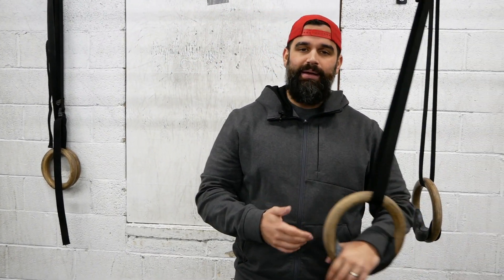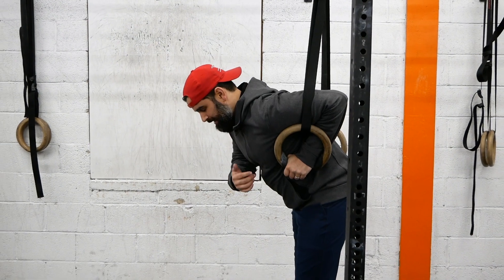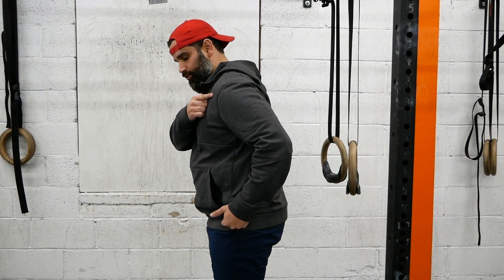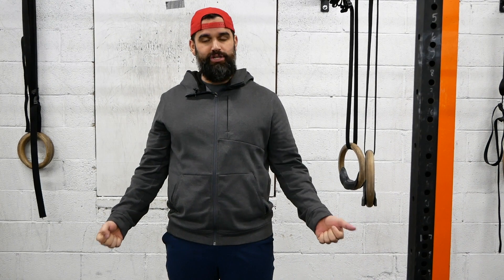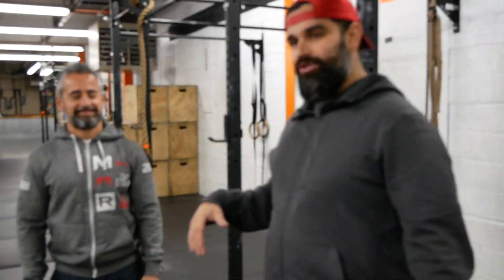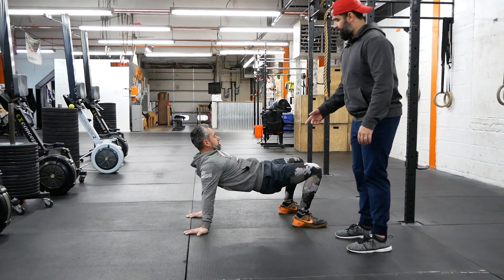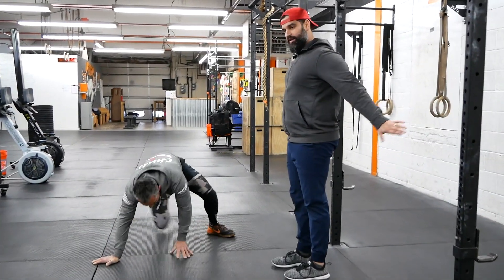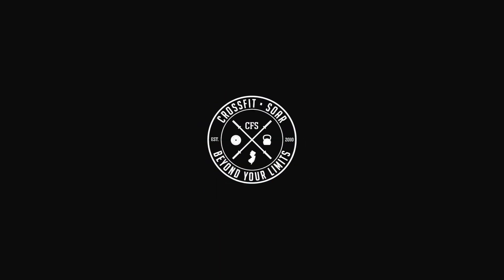Do Ring Dips Cause You Pain?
Pain is not normal.
Questions or Comments...leave them down below.